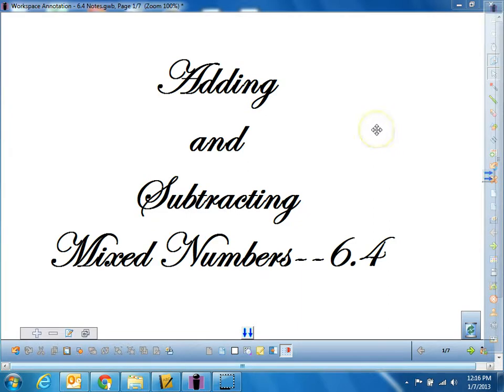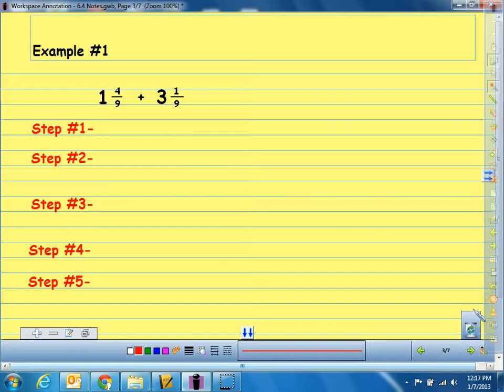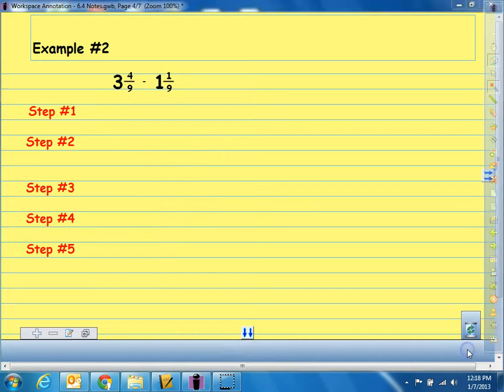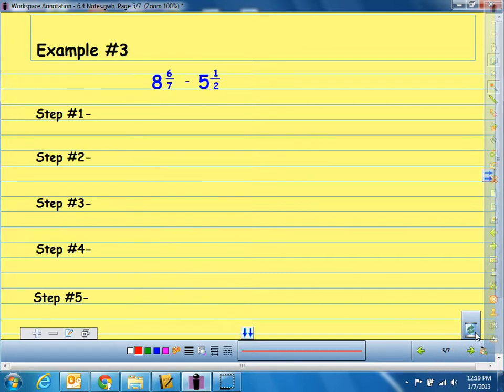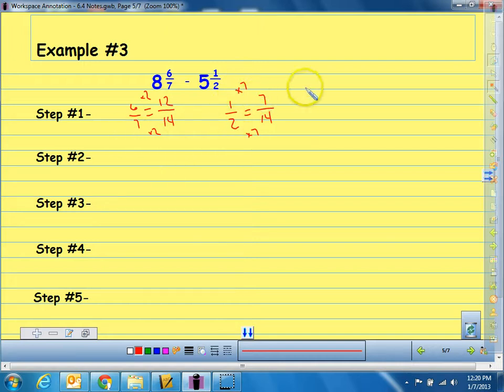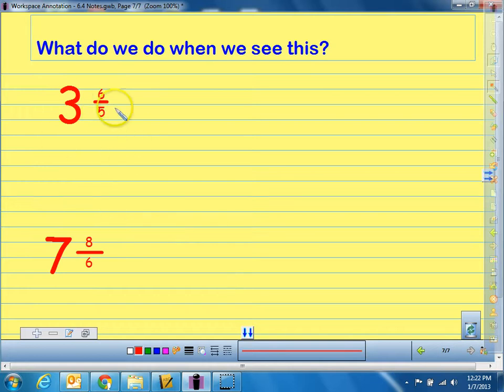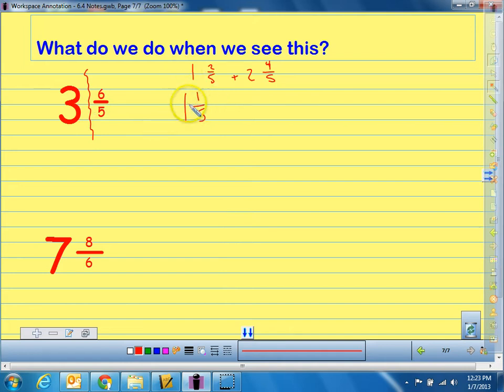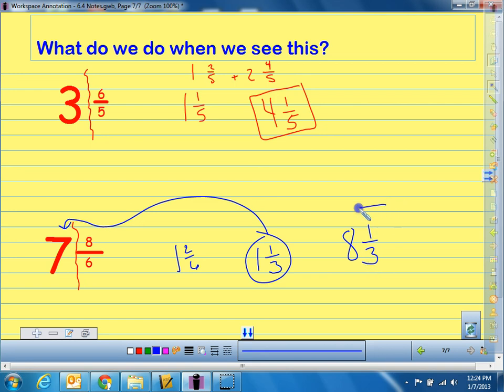Video #3--Add & Subtract Mixed Numbers